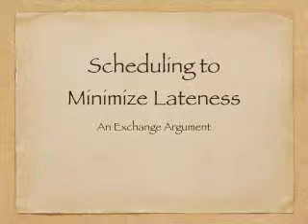Scheduling to Minimize Lateness - An Exchange Argument